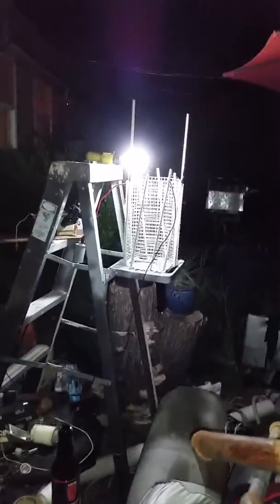Test 2 on hv bug incinerator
HV TRANSFORMERS